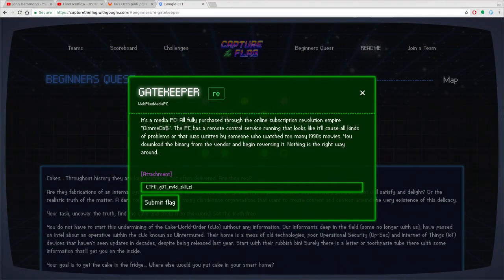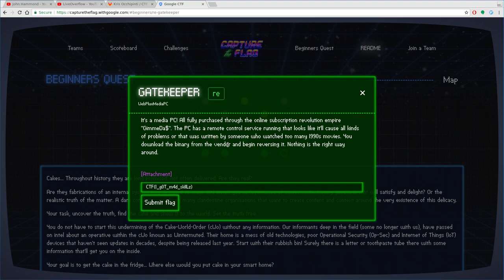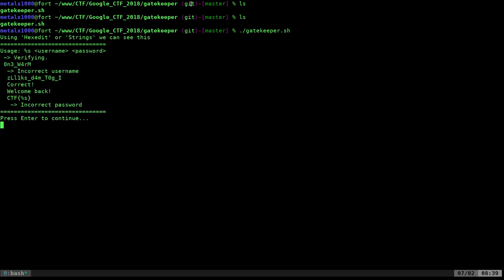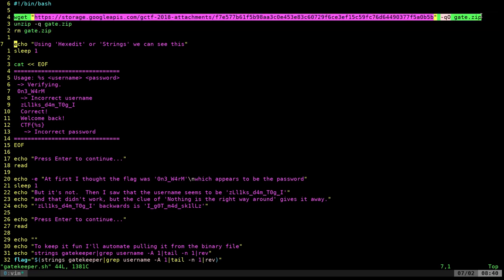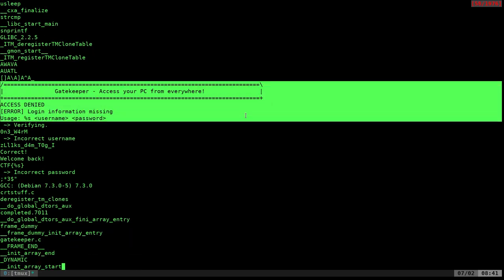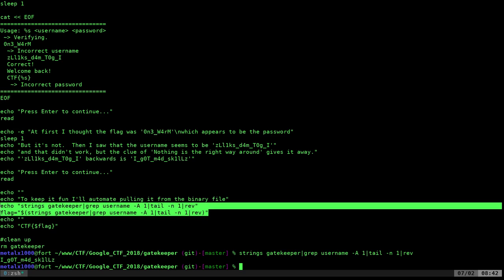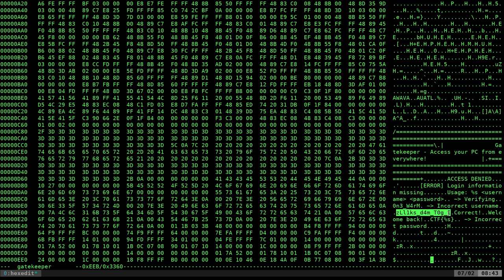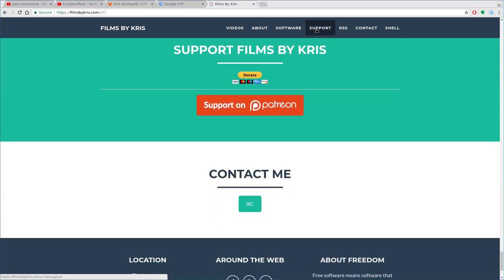Google CTF GATEKEPPER Capture the Flag 9